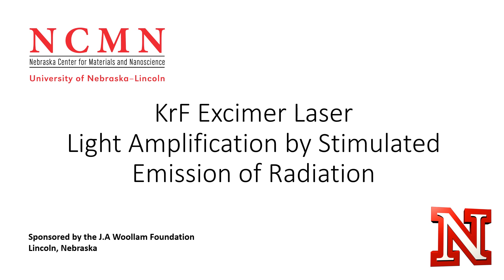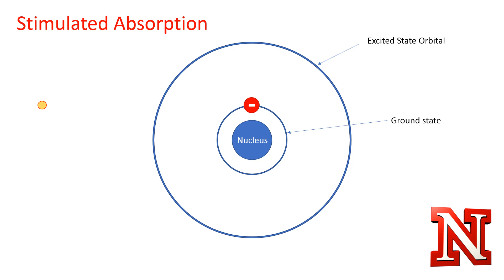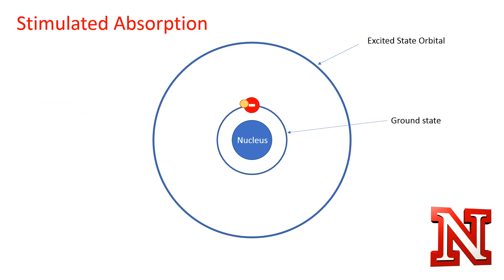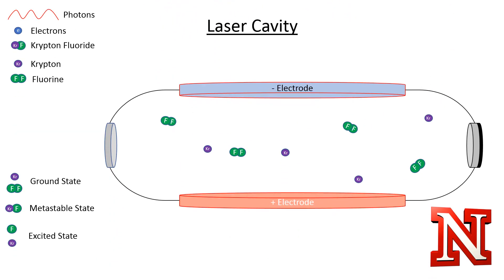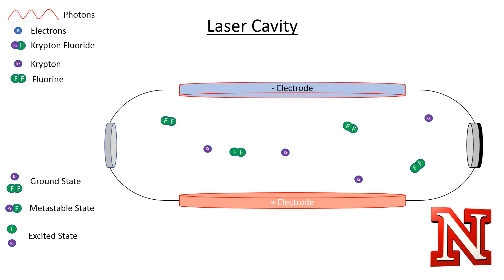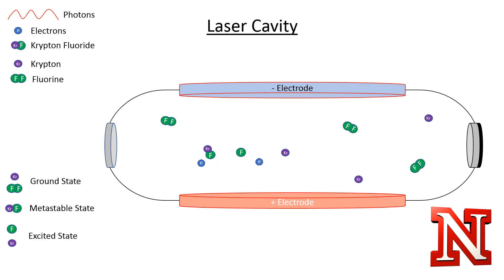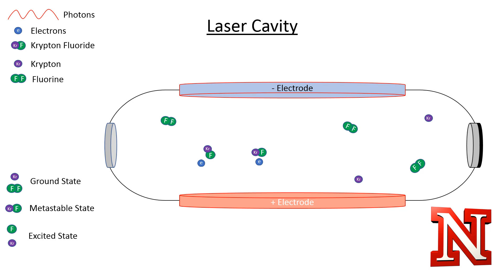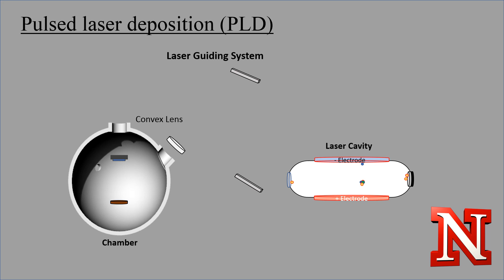Excimer LASER basics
Basic concept of excimer (Excited Dimer) Laser (light amplification by stimulated emission and radiation)